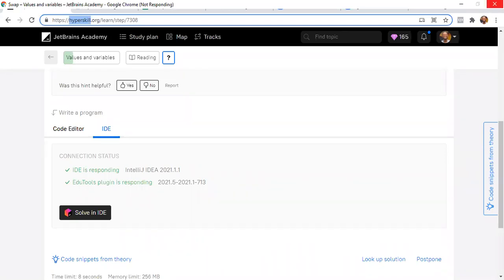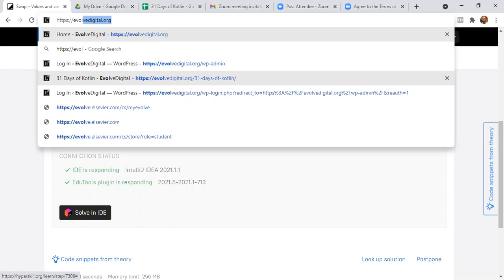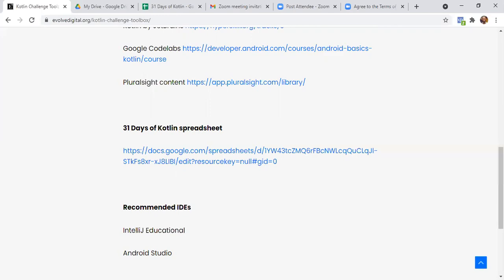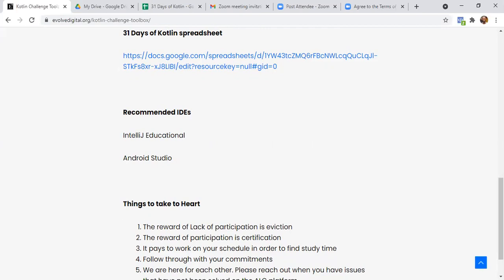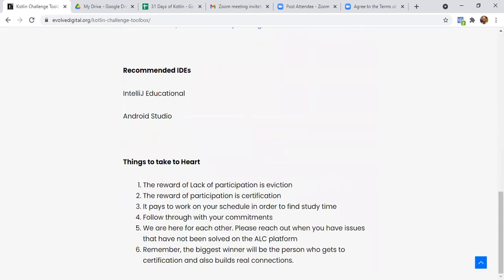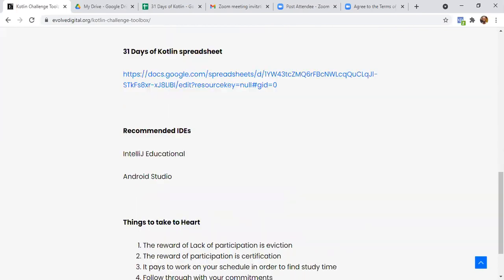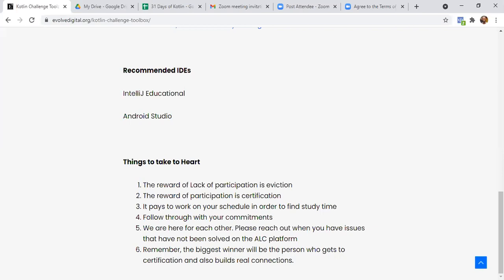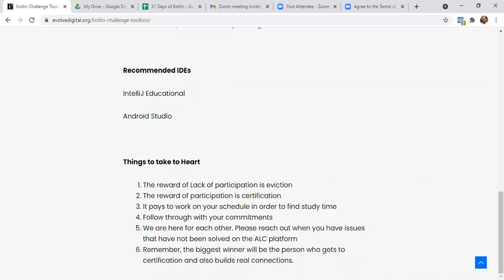31 Days of Kotlin Onboarding